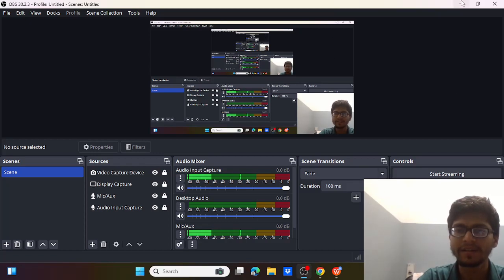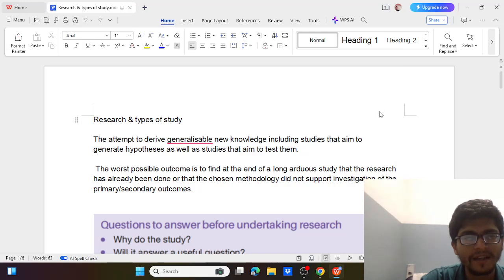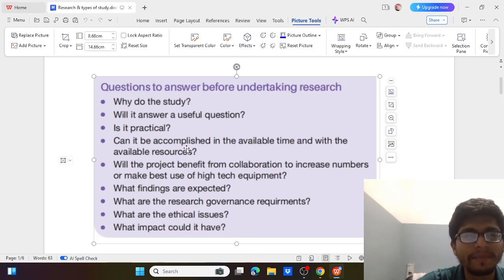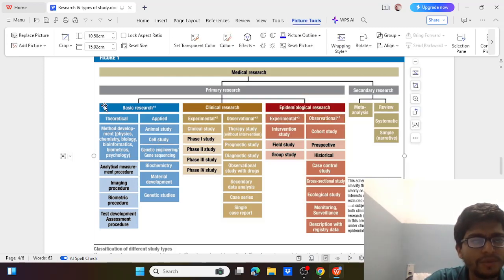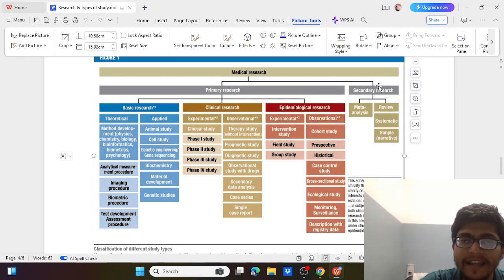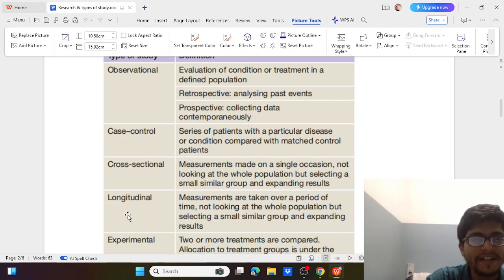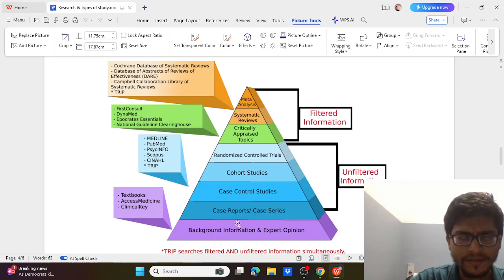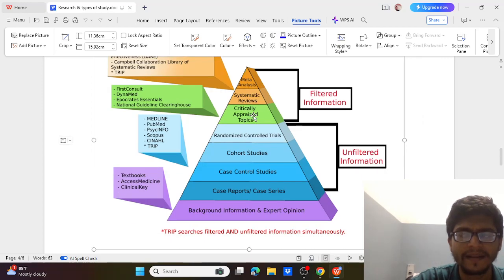Research & types of research study part-1/MBBS/MS&DNBFinals/NEETPG/NEETSS/DR LALKRISHNA TATA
FOR
MBBS/BAMS/BHMS/BNYS/BDS/MS/DNB/NEETPG/NEETSS

1.HOLISTIC HEALTH AND HEALING.
2.SOCIAL ACTIVITY.
3.TEACHING AND  LEARNING.
4.SPIRITUALITY.
5.SPORTS .
6.PHILOSOPHY.
7.PSYCHOLOGY.
8.MOTIVATION.
9.MANAGEMENT.
10.BALANCE IN LIFE.
11.MEÐICAL ENTRANCE EXAMS.
12.COUNSELLING.